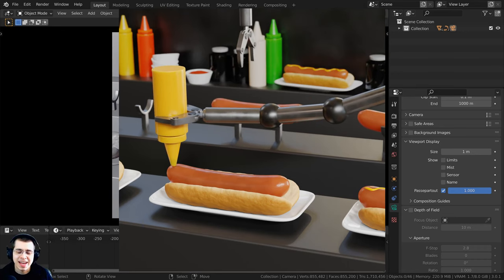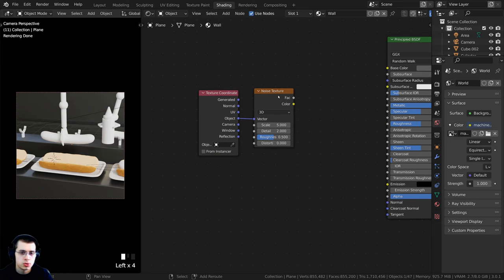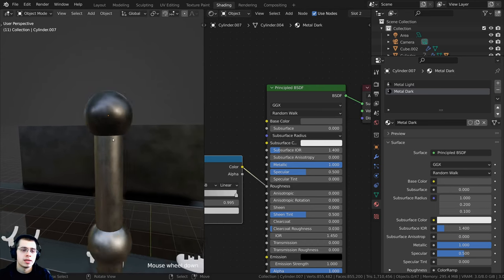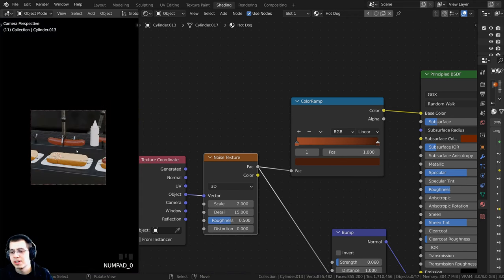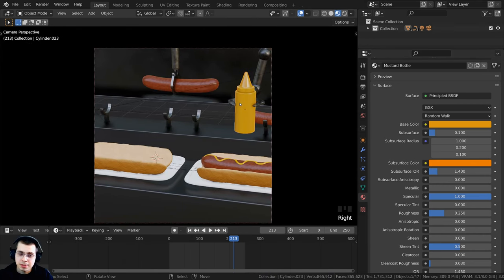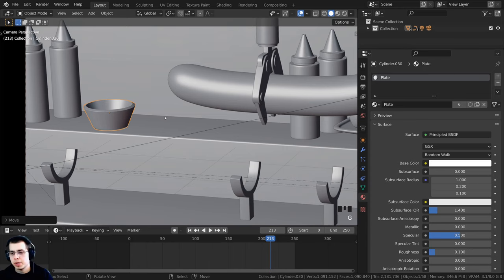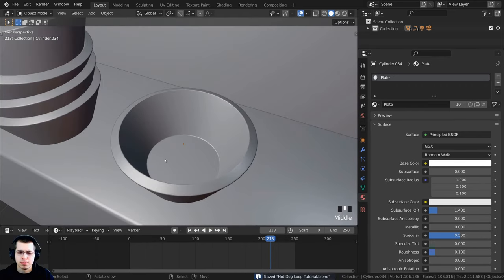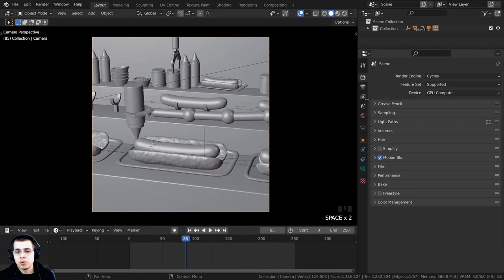Hot Dog Factory (Part 3) Satisfying Looping Animation-Blender Tutorial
This is part 3 of my Hot Dog Factory Satisfying Looping Animation Blender Tutorial series. 🌭